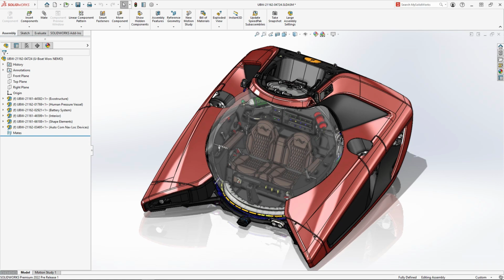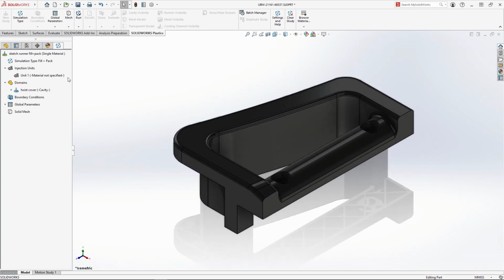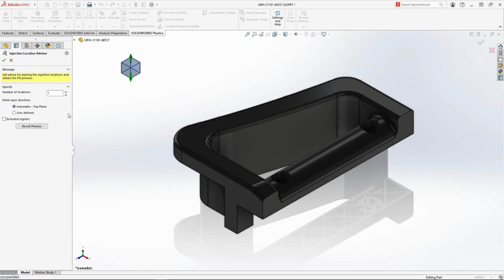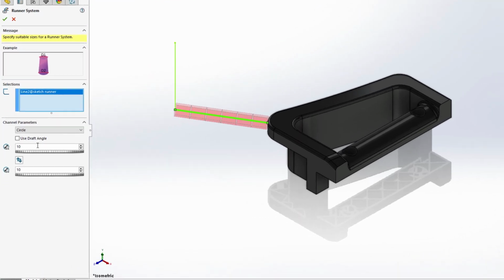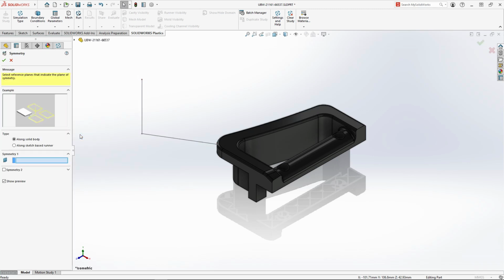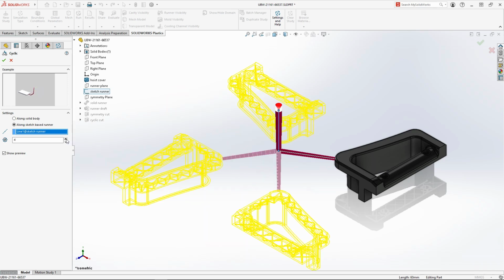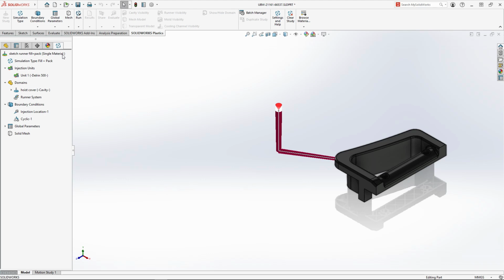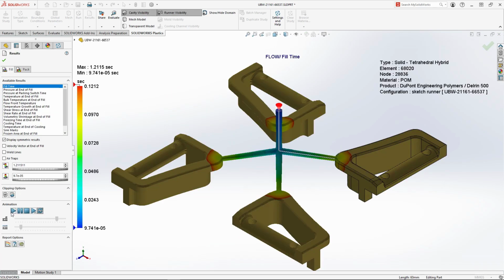SOLIDWORKS 2022 - Plastics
Get optimal results faster with the Injection Location Adviser. Expanded runner shapes allow you to create more real-world studies. With enhancements to Symmetry, you can represent multi-cavity molds that solve quicker than ever.